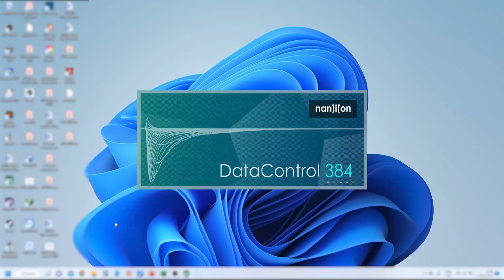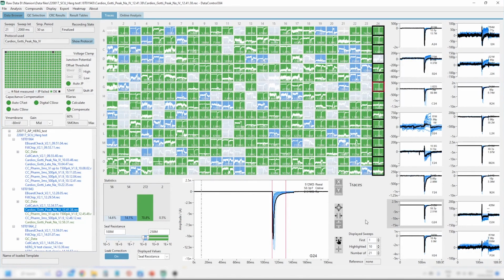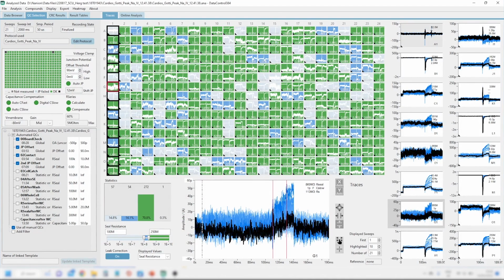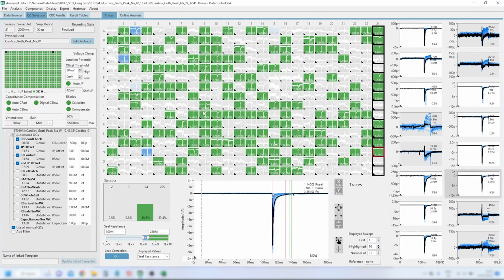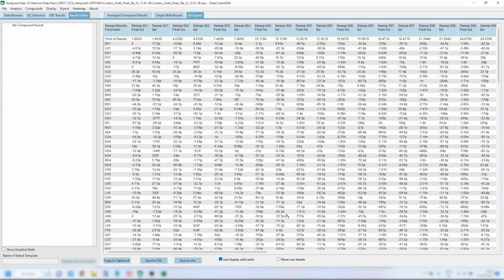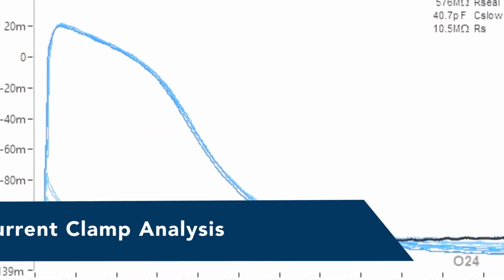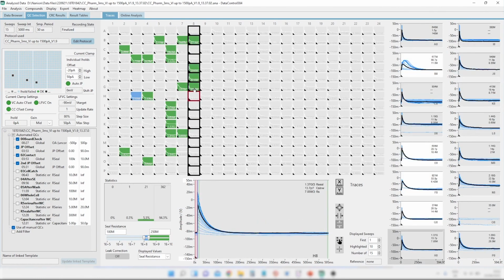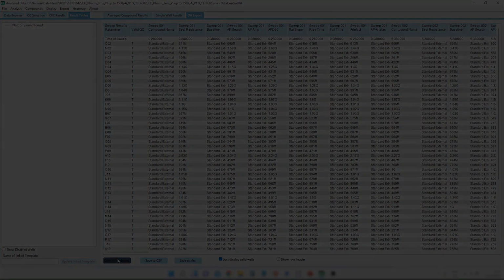SyncroPatch 384: Data Analysis The Göttingen Method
A step by step tutorial on how to analyse and export your data.